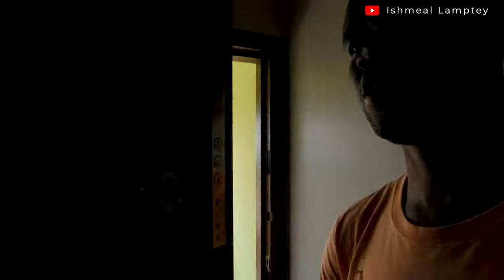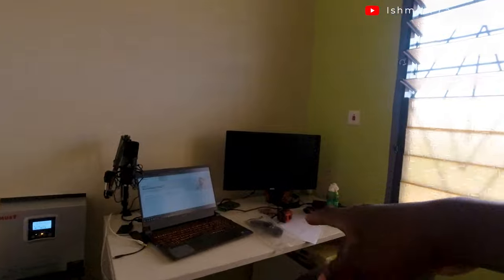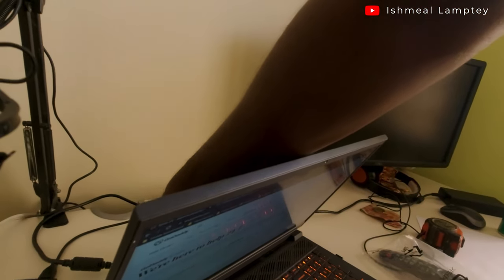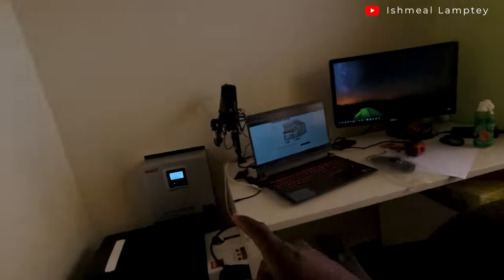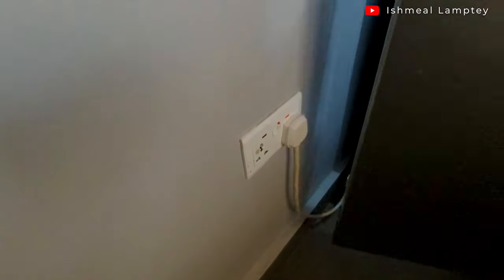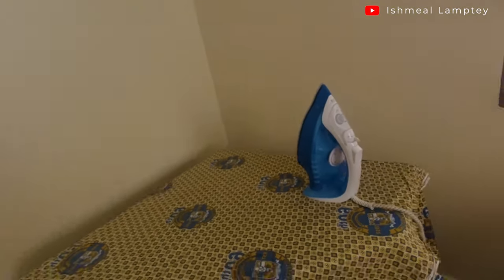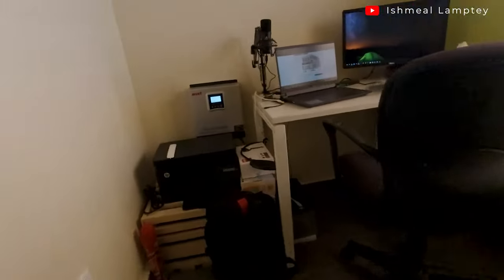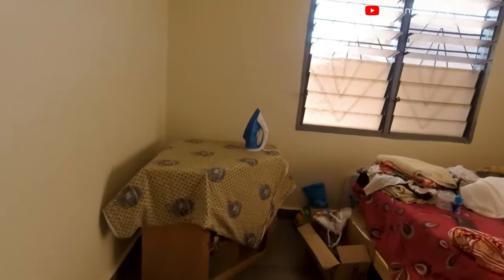Testing the Limit of an Off-Grid Solar System - Living Off the Grid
In this video, I will test out to what limit our off-grid solar system can reach. This will mean, me powering on a couple of appliances such as a fridge, a water pump, a TV set, a Sound system, an Iron, etc.

Timestamp
00:00 - Intro
00:18 - The Tv
00:26 - Laptop and monitor
00:44 - Solar inverter
00:55 - The fridge
00:02 - Pump switch and water tap
01:21 - The iron
01:26 - Back to the inverter
01:40 - Iron
02:03 - How power is generated in day times
02:57 - The solar system configuration
03:54 - Conclusion

MTN Mobile Money: 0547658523 Ishmeal Lamptey